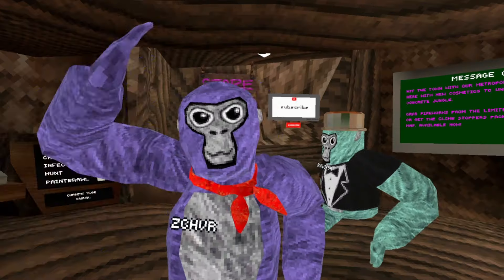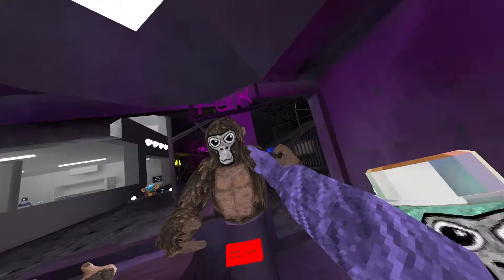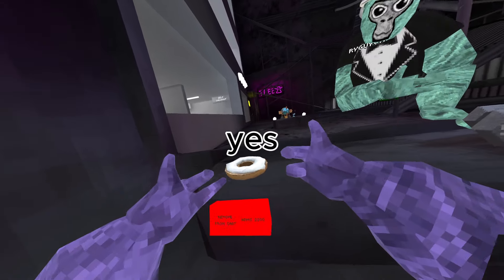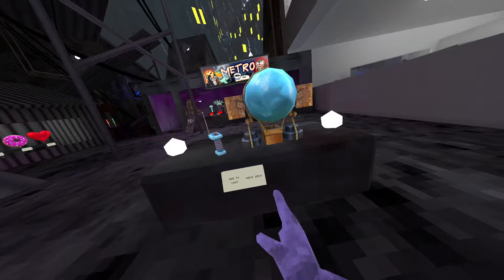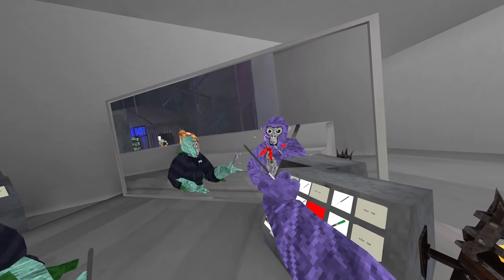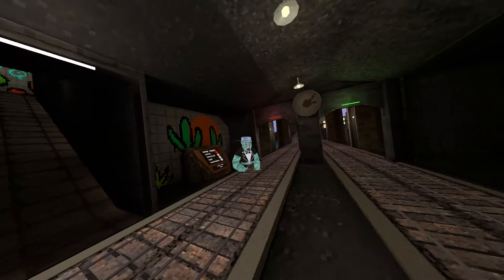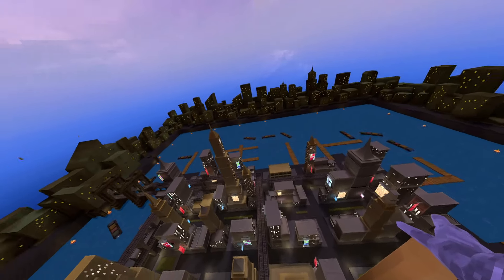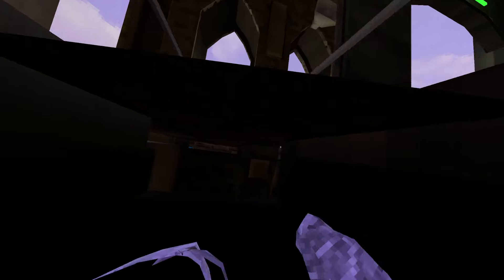Gorilla Tags NEW City Map!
In todays video I checked out the new Gorilla Tag update! This was a great update with one of the coolest cosmetics i've ever seen. Hope you enjoy!